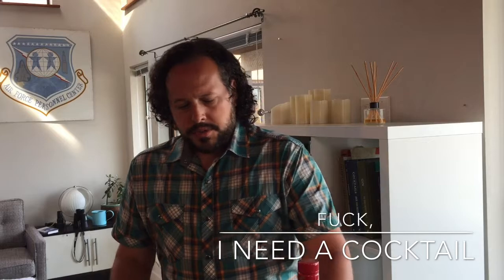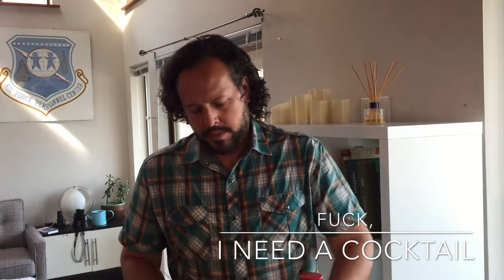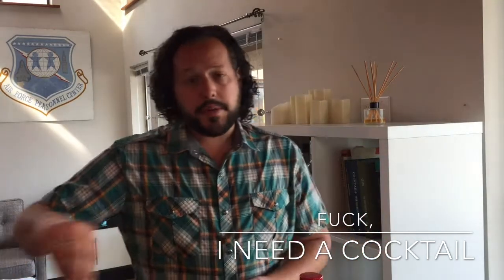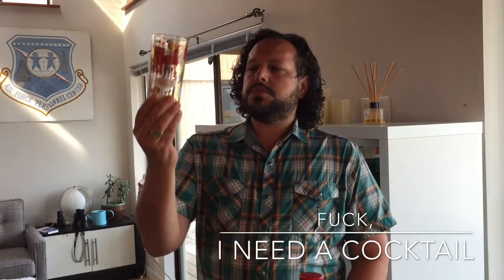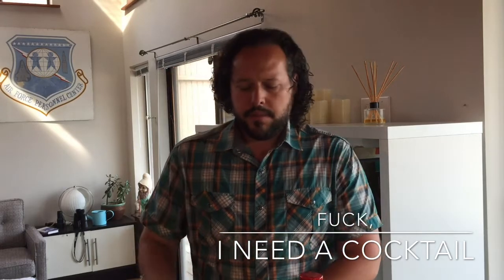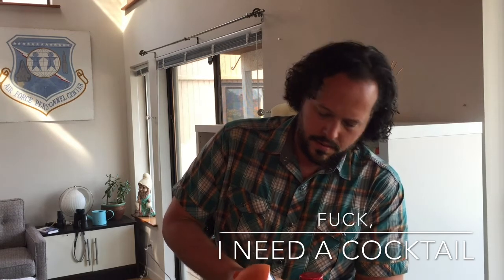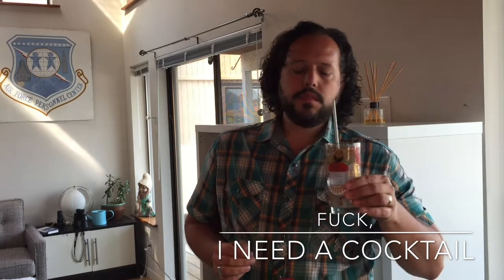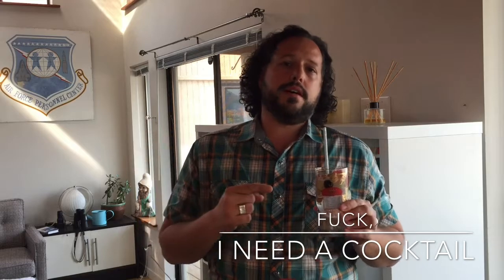Fuck, I Need A Cocktail: Tom Collins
Robert Mueller is calling a grand jury to investigate Russia's election tampering and possible ties to Trump and his campaign.  You know what that means? More money for lawyers! They'll need a cocktail to drink at their vacation homes and that cocktail is the Tom Collins.  Special appearance from my neighbor Erin!